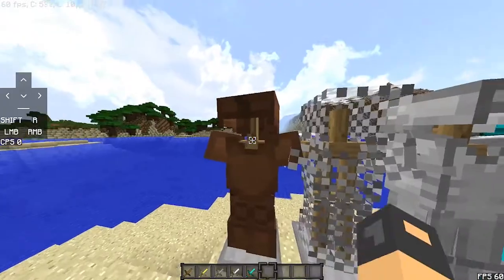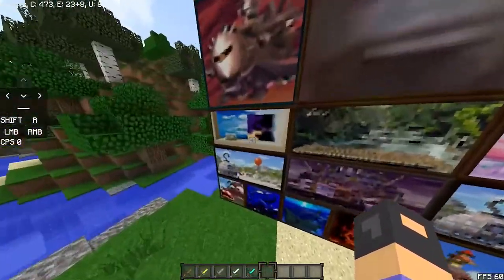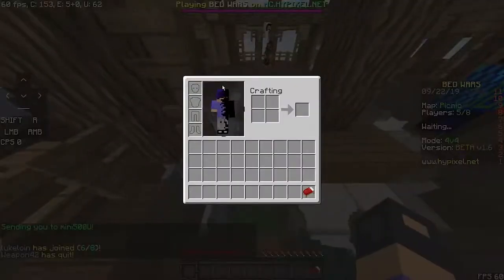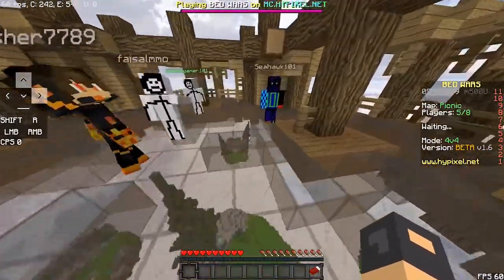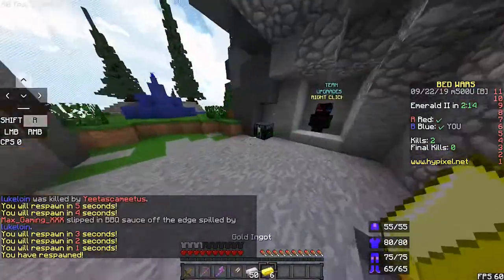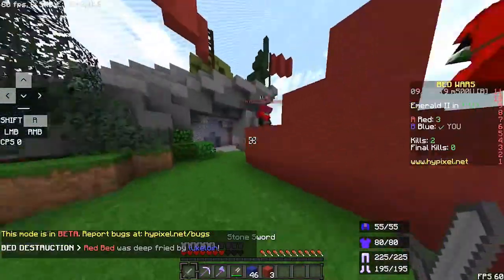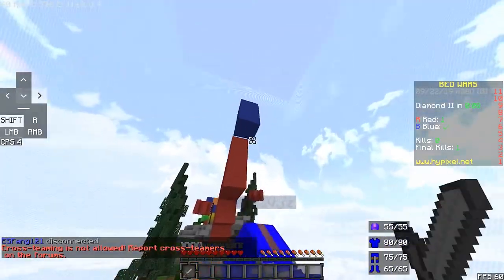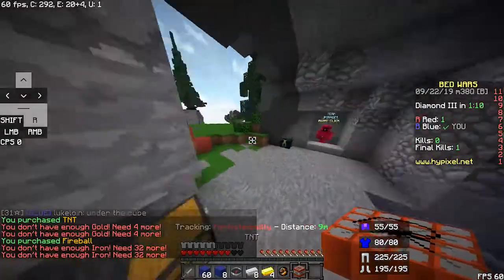The Return of 4v4 Bedwars + New Texture pack